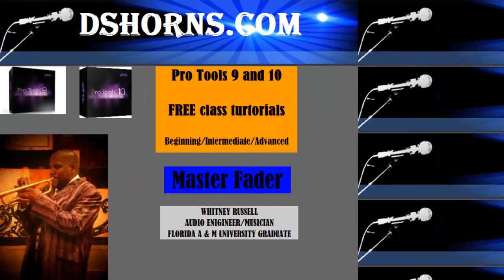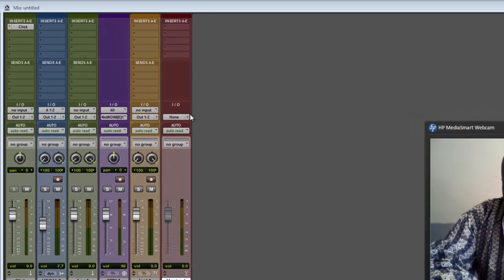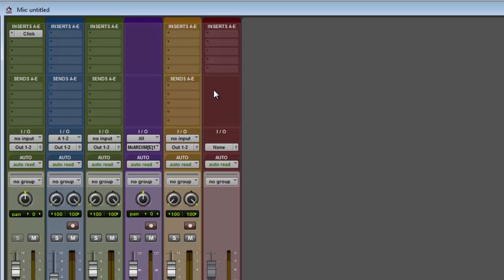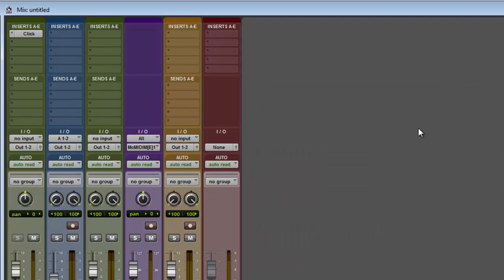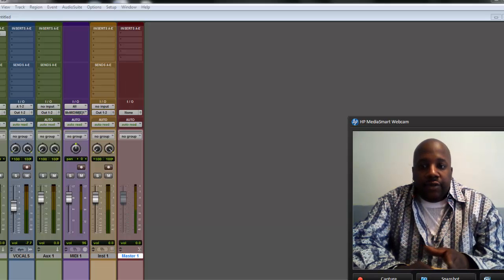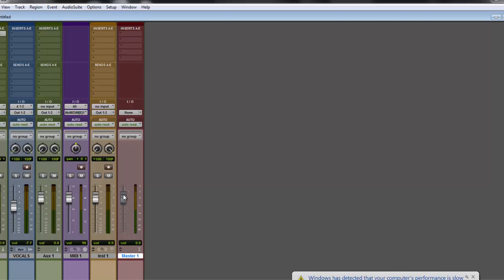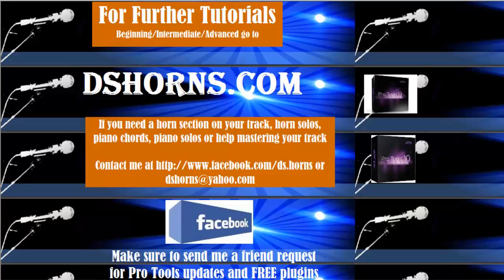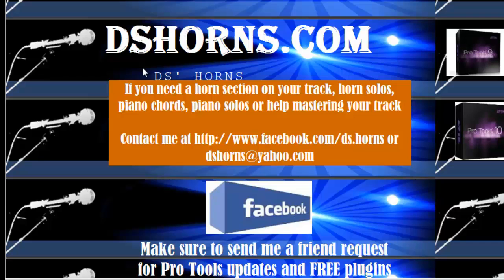pro tools 9/10 master fader